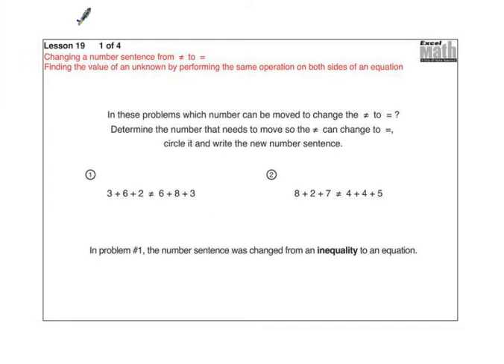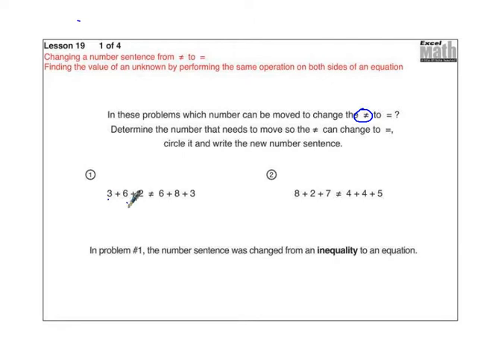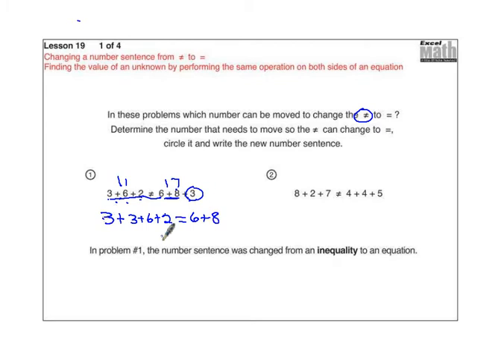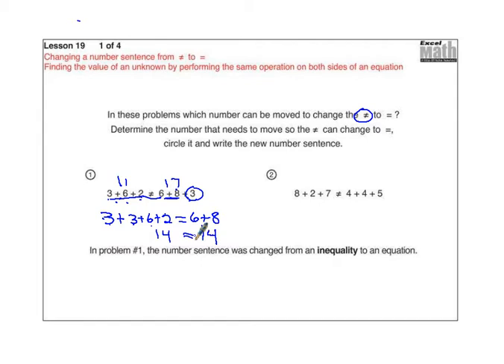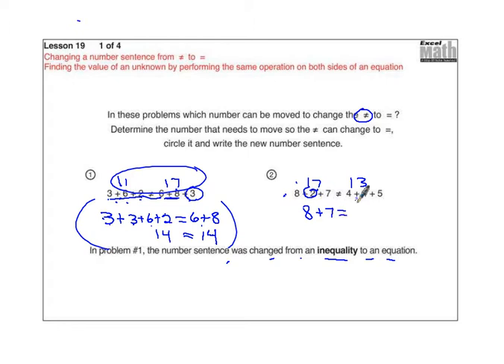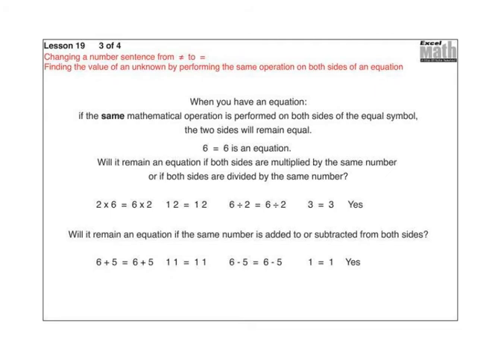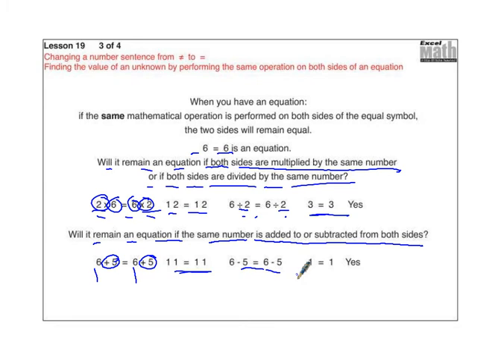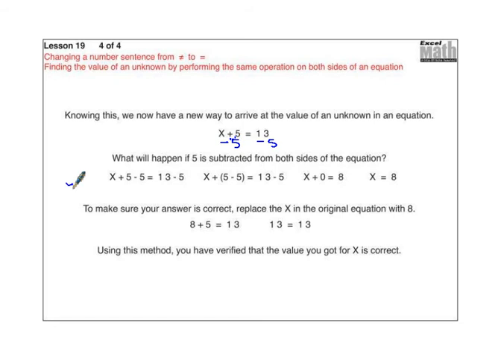Excel Math 5.19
Mr. Bedley teaches 5th grade Excel lesson number 19 on changing a number sentence from not equal to equal (imbalanced to balanced.)
FREE MATERIALS!